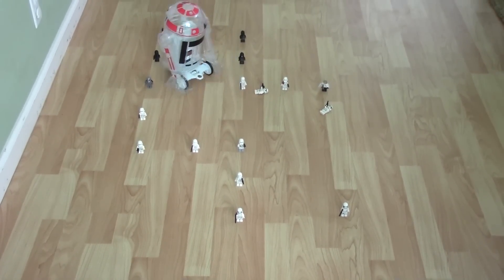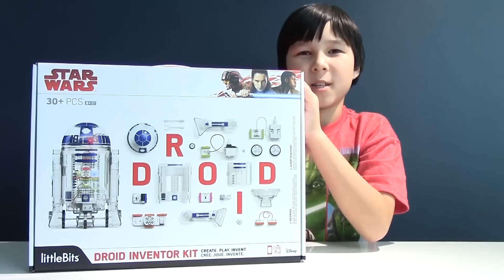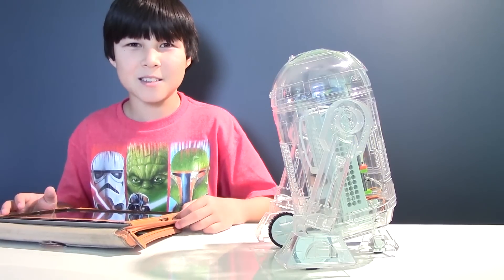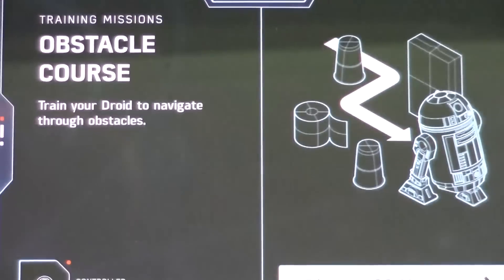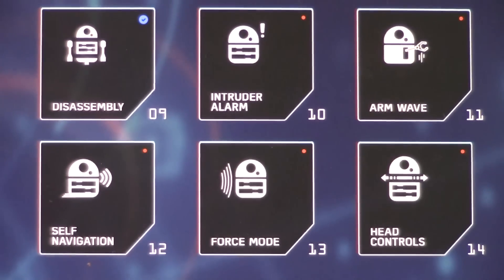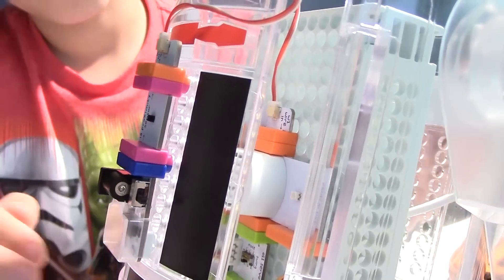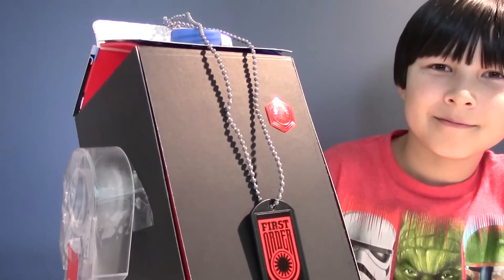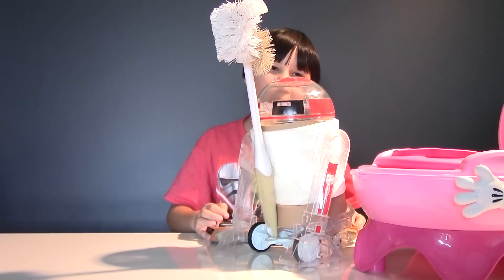DIY R2-D2 CHALLENGE! Lucas Builds STAR WARS Droid Toy! LittleBit Droid Inventor Kit Review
Lucas just built R2-D2 Droid from scratch! Check out this DIY video featuring Droid Inventor Kit from LittleBits and see how you can build your own Star Wars R2-D2 Droid with electric parts. Then Go On 16+ Missions in the free app, be a Jedi and control the Droid with your palm or guide it through obstacle course. Plus, watch Lucas building a completely new customized R2-D2 droid that is ready for sanitation duties. That’s a Droid you will be talking about!